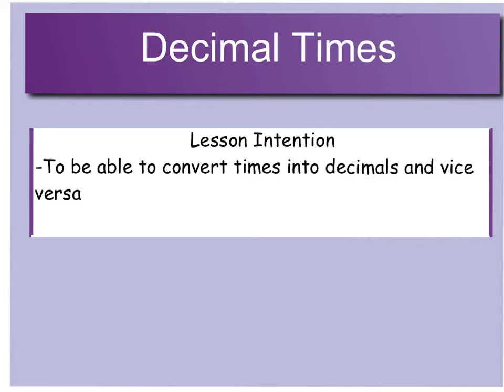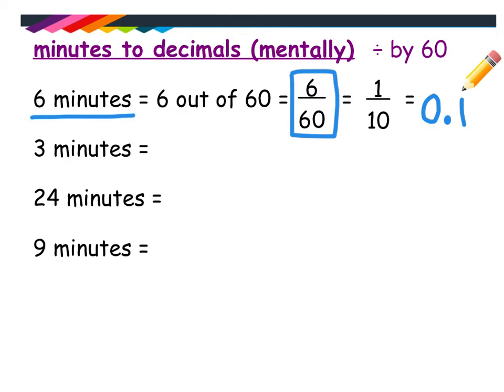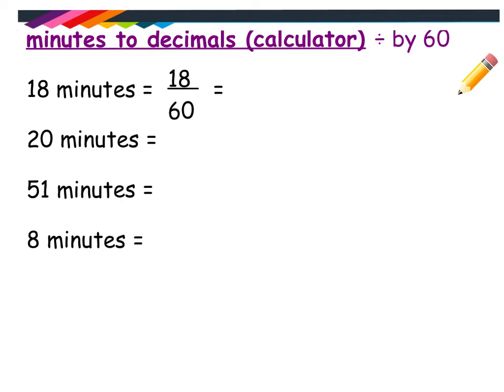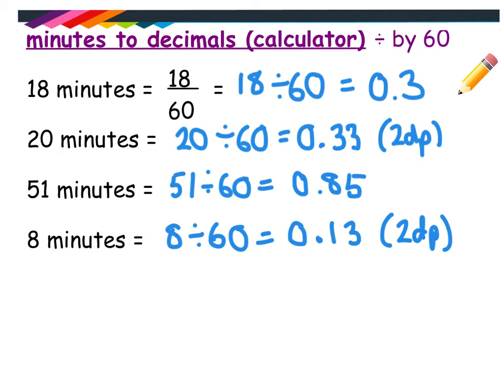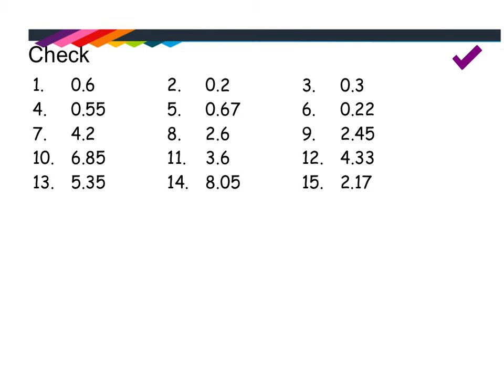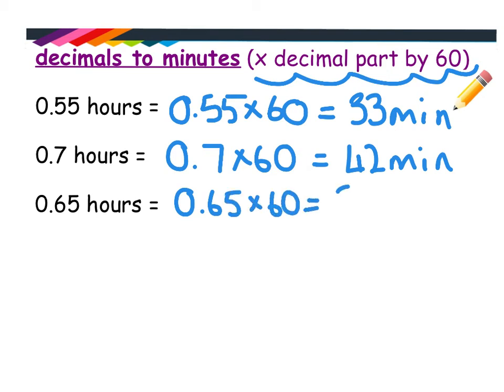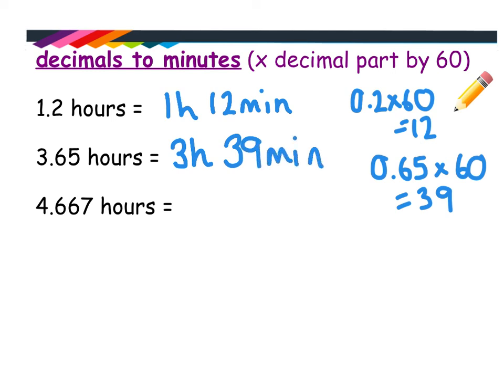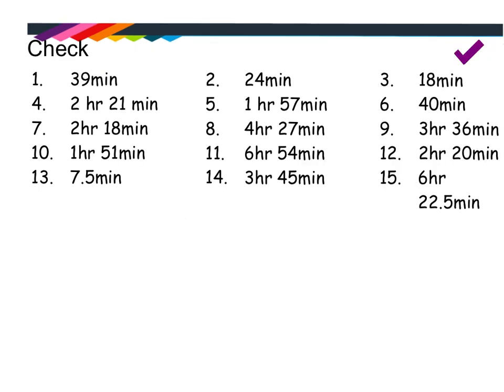converting time to and from decimals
This cover converting irregular times from minutes to hours and back again which is needed in SDT calculations at 4th level, national 5 and national 4